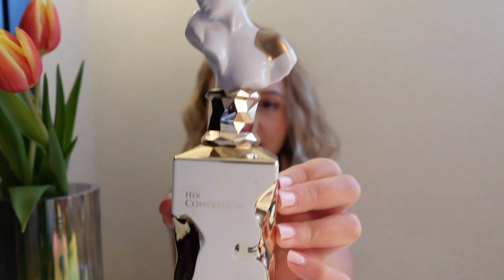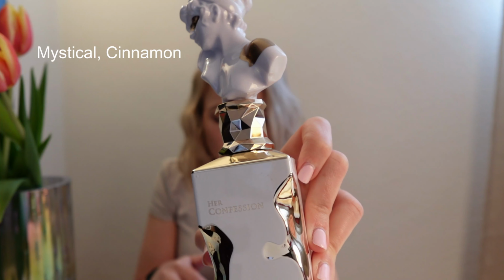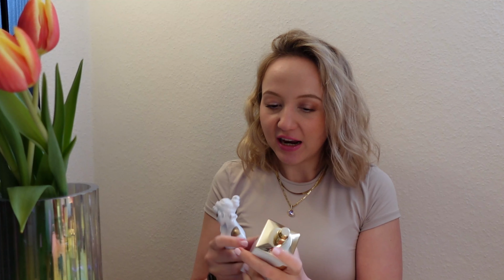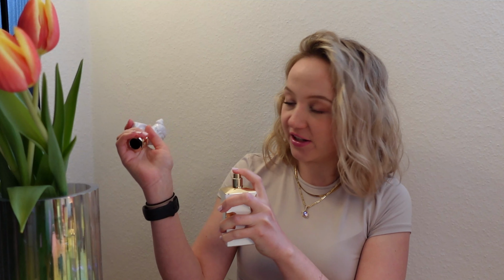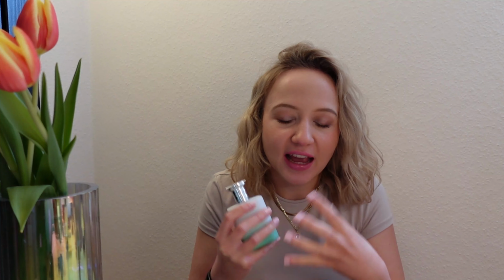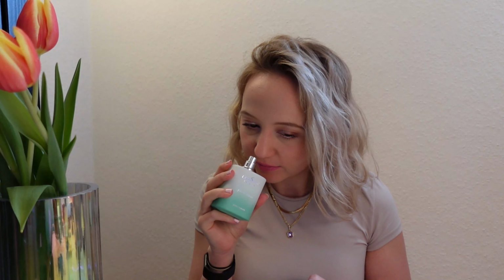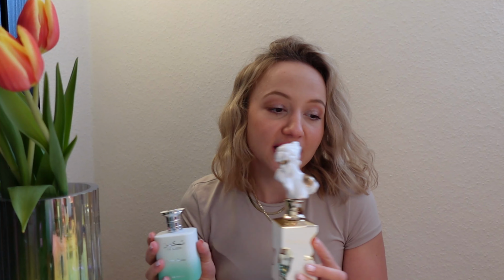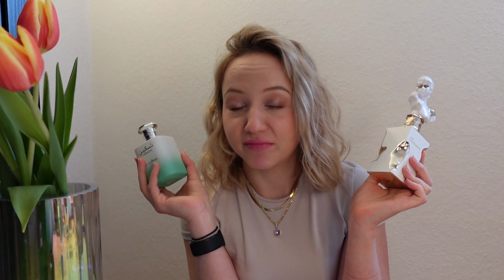Lactea Divina VS Her Confession